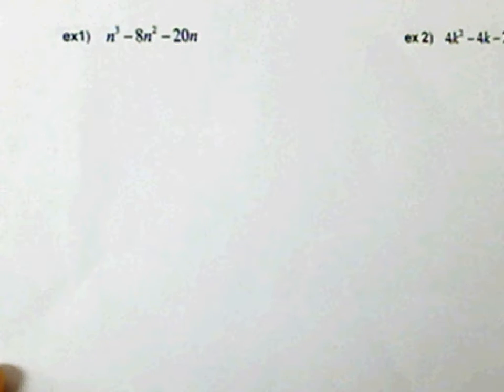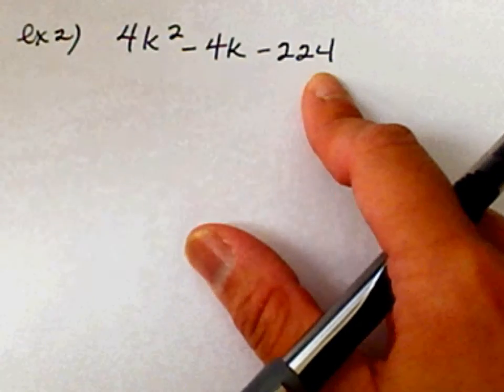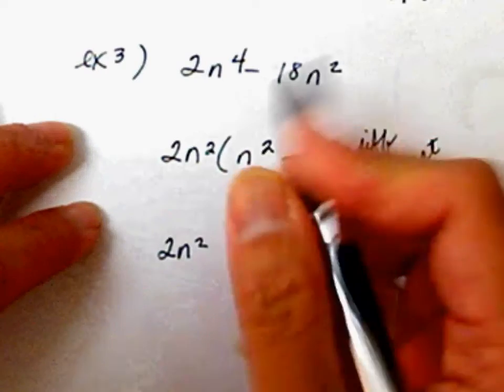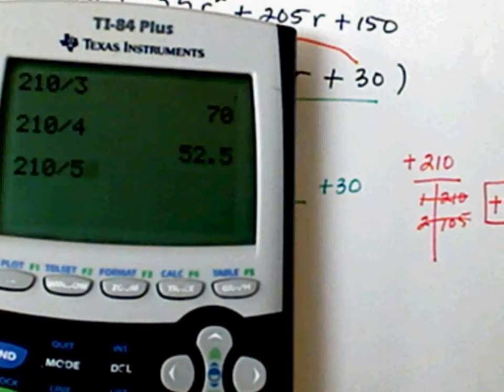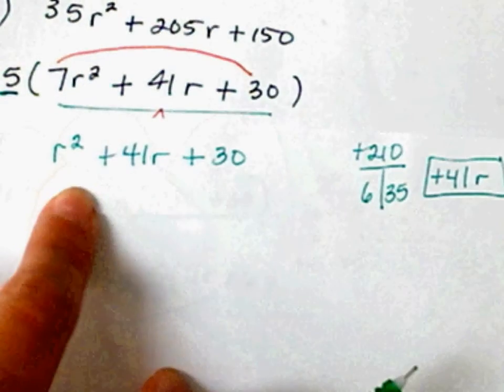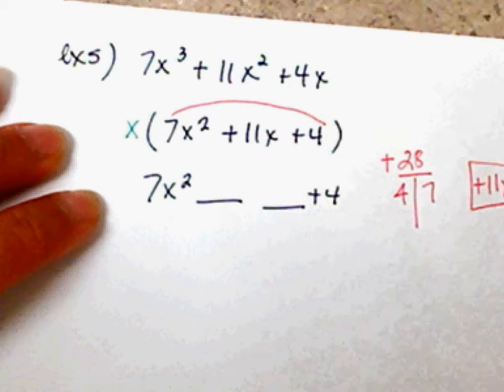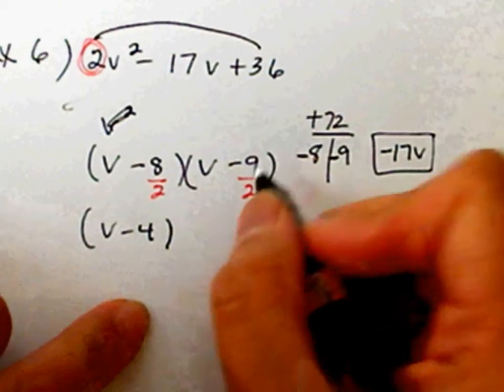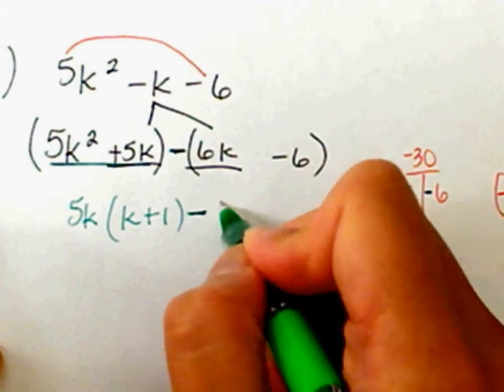0 4 Factoring Review